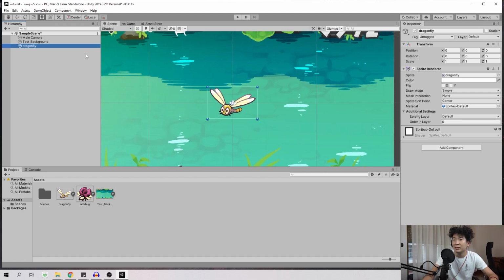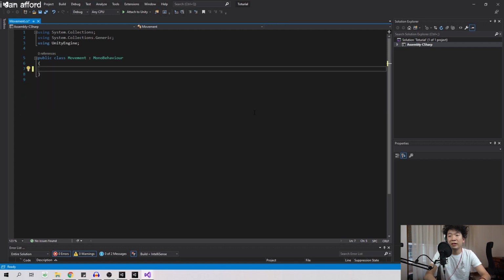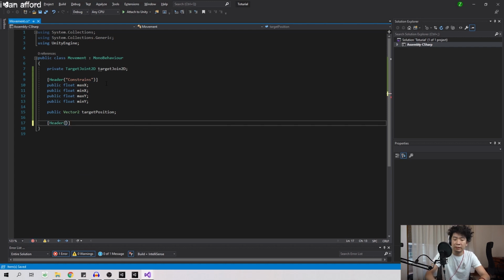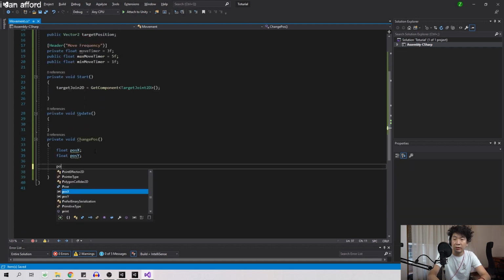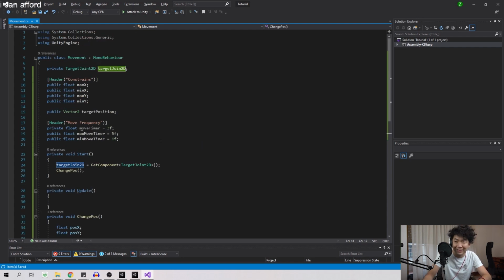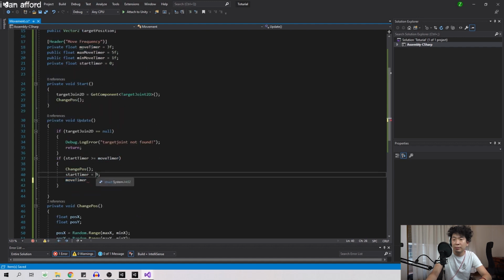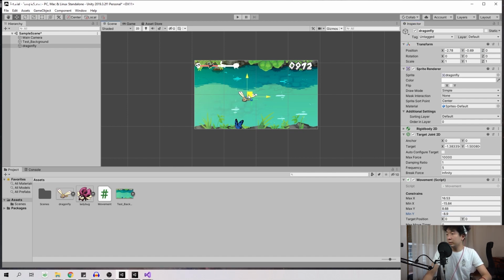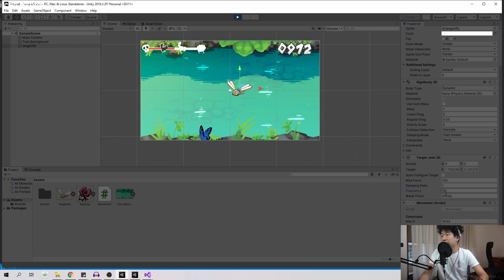HOW TO GET SMOOTH PATROL AI WITH UNITY AND C# - BEGINNER TUTORIAL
In this Unity Tutorial, you will learn how to create a different yet simple lerp like AI patrol behaviour using Target Joint 2D and Rigidbody 2D. It is quite an unconventional way to make a patroling system like this so I thought it was interesting and worth the share. Changing values in the target joint 2d will give some ridiculous and funny resutls :)

⭐About⭐
Hey, my name is Andrew. I am an indie developer currently working on a small game called Tadpole tales in Unity. The game is about a tiny tadpole cleaning the river and fighting pollution. Alongside I am mostly working with my best friend Giacomo who is an amazing artist/animator. This is my devlog, where I post my weekly/monthly progress either about the game or myself as a game developer in general.
Thank you for checking in!

♪ Background Music ♪
WangleLine - Fun In Another Dimension